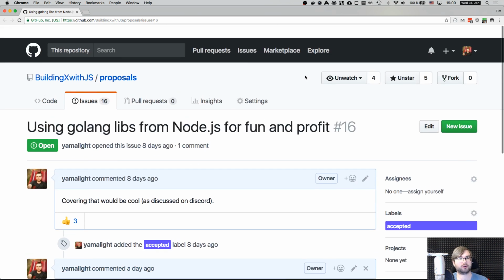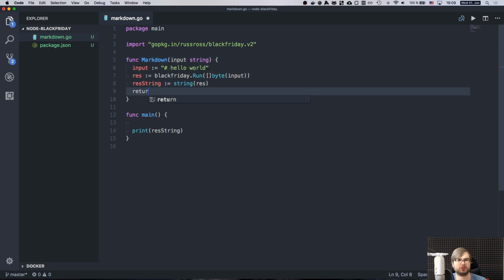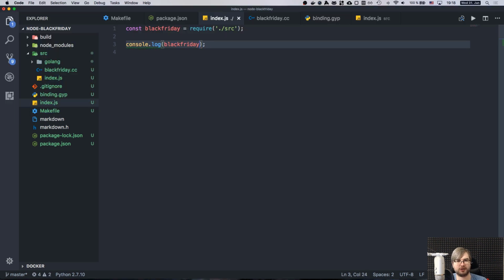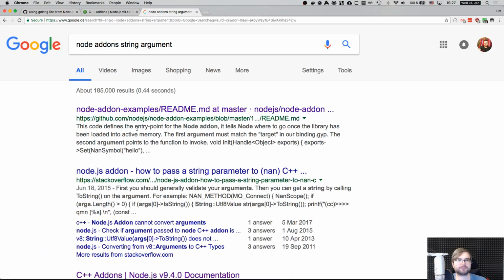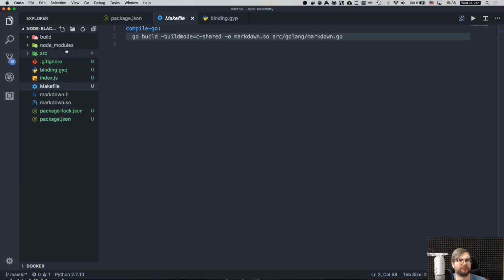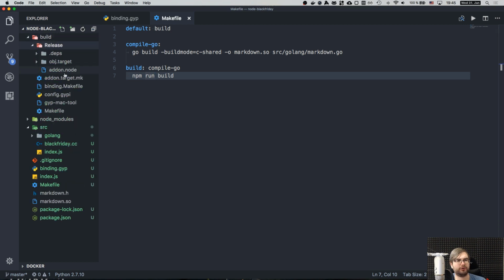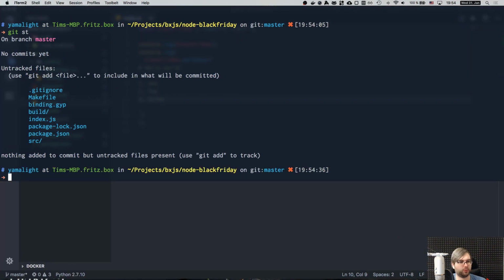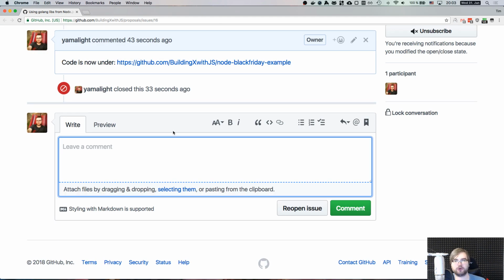BxJS Livestream - Building Node.js native addons using golang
In this livestream I discuss creation of a simple native Node.js addon using golang library.